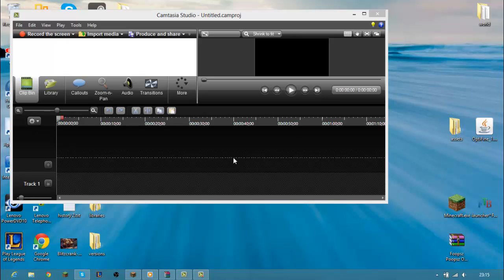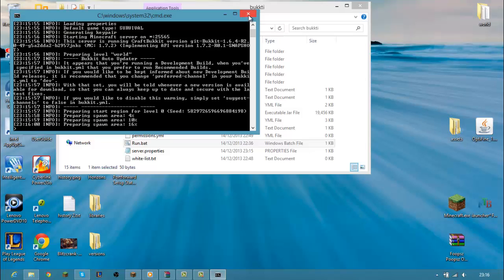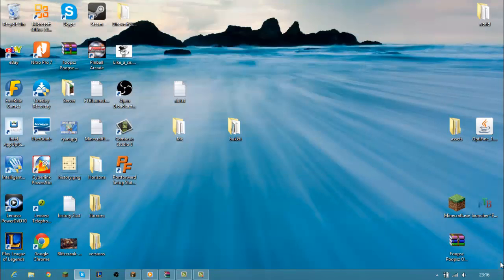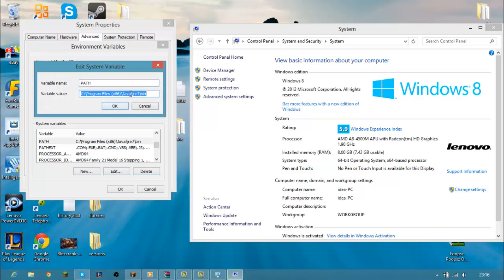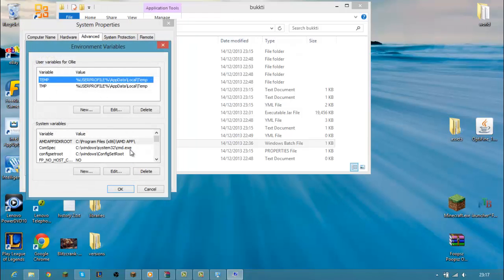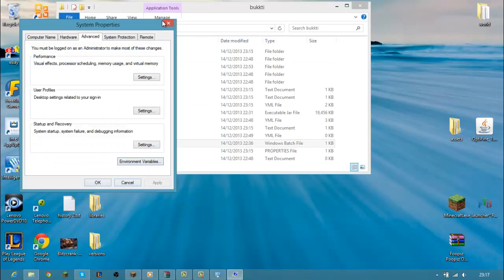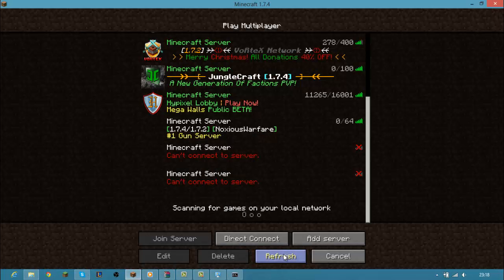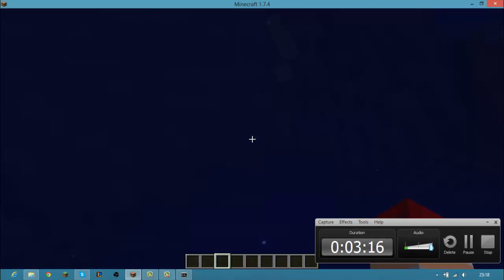Run.bat Java Problem FIX!!!!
How to fix the java problem with run.bat